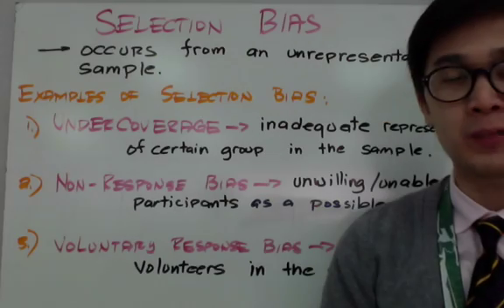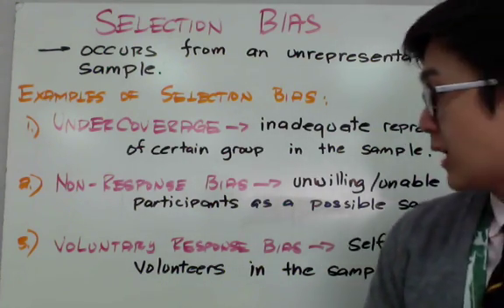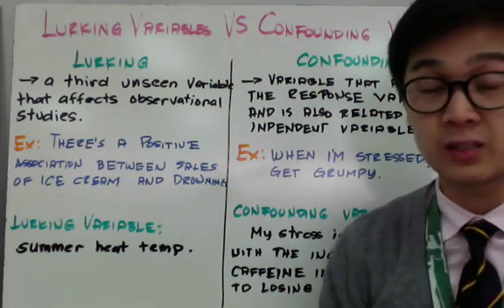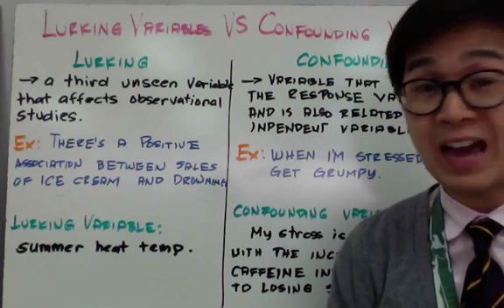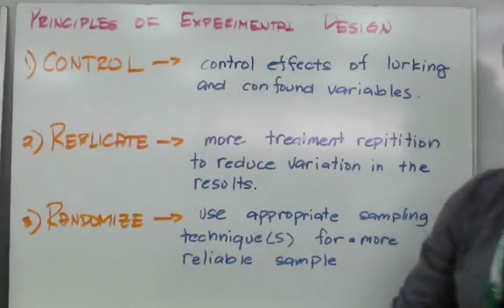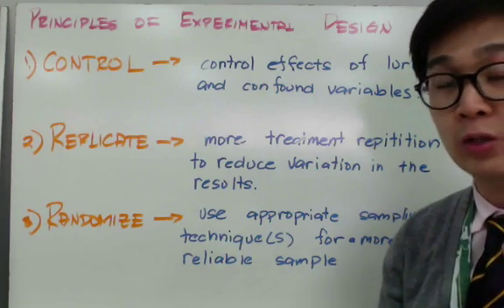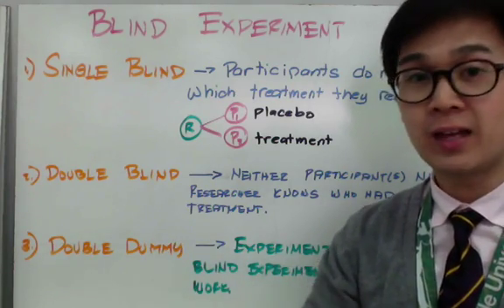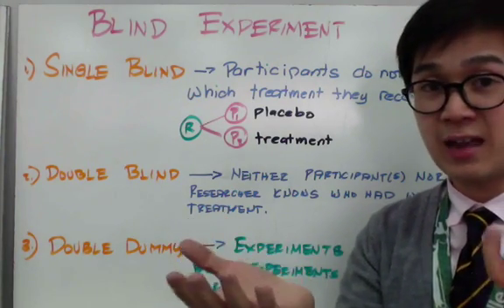Statistics - Lurking vs Confounding Variables and Blind Experiments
lesson in the difference between a confounding variable and lurking variable. This also shows how a blind experiment is done and the principles of a good experiment